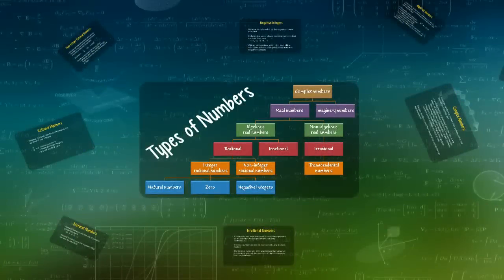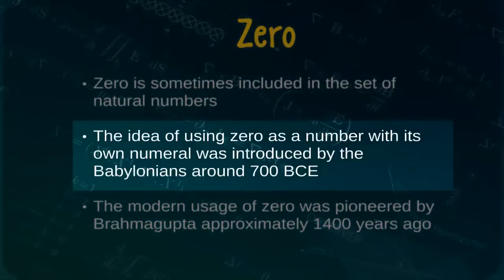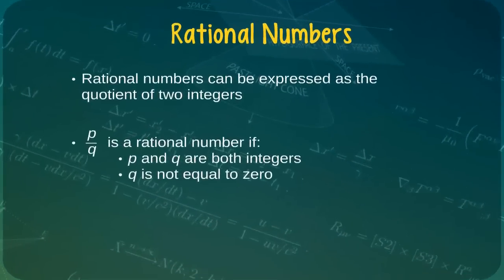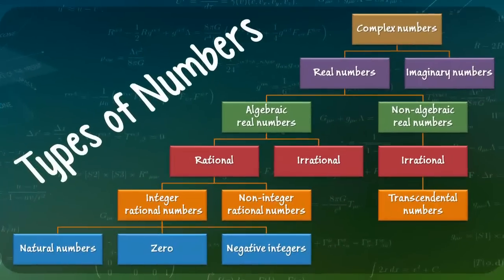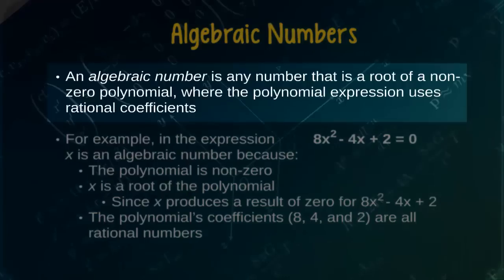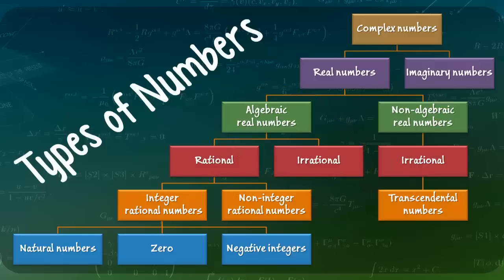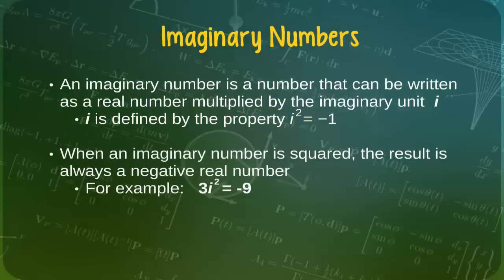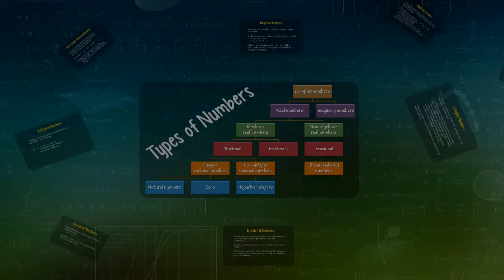Types of Numbers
Dr. Soper provides an overview of the various types of numbers. Topics covered include natural numbers, zero, negative integers, integer and non-integer numbers, rational and irrational numbers, transcendental numbers, algebraic and non-algebraic numbers, real numbers, imaginary numbers, and complex numbers.